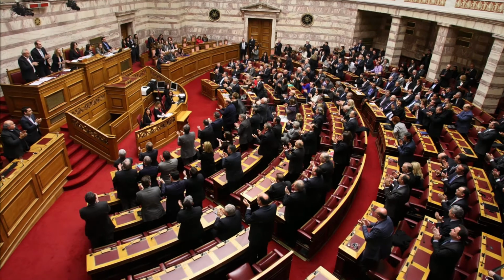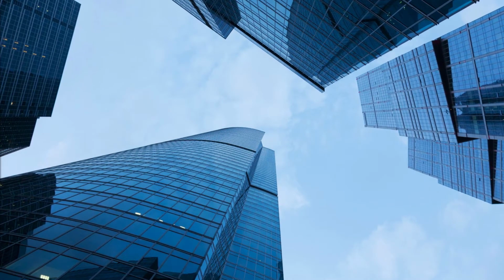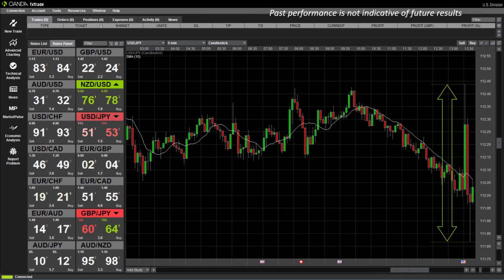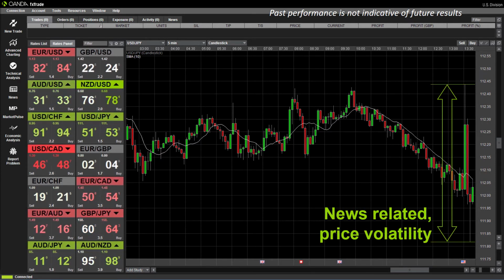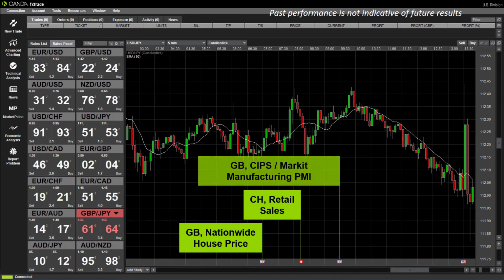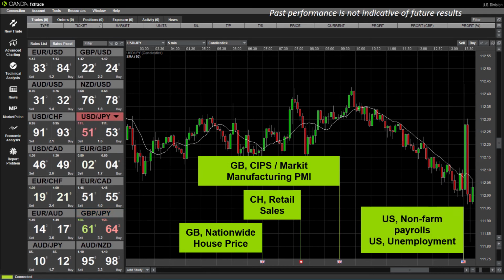Trading on Fundamentals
The objective of fundamental analysis is to assess the fair value of a currency or security in prevailing market conditions, by analyzing underlying economic forces.  If the fair value is higher than the market value, then prices would be expected to rise.  If the fair value is lower than the market value, then prices would be expected to fall.